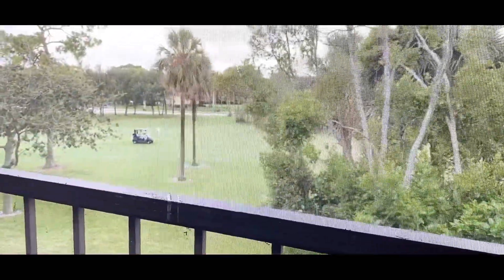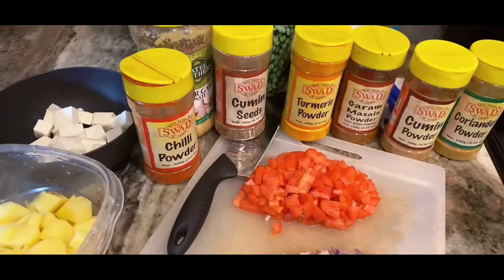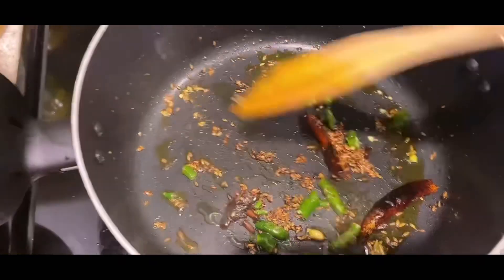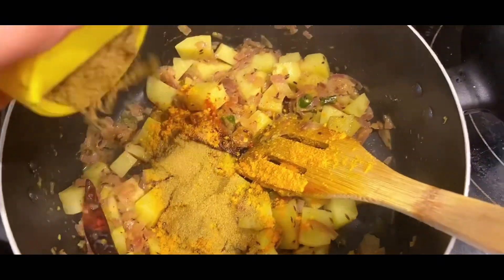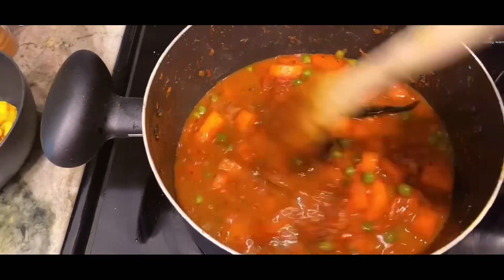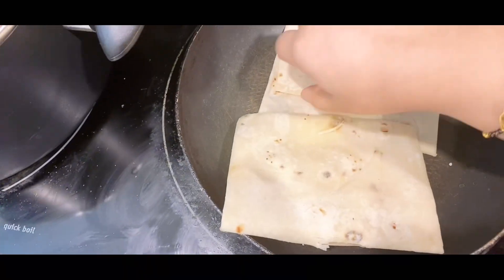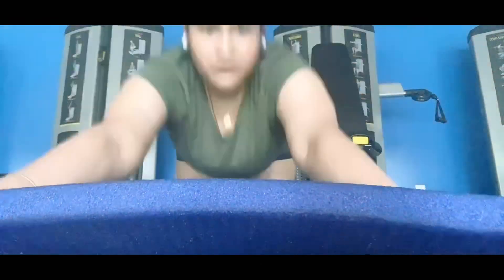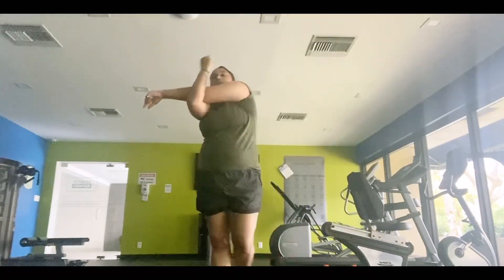Gym routine in USA| Aloo Matar Paneer recipe | Indian Vlogger in Florida | Priyanka Padhi Vlogs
Thank you for your support. Request you all to provide your Likes, Comments.

Best Regards,
Priyanka P